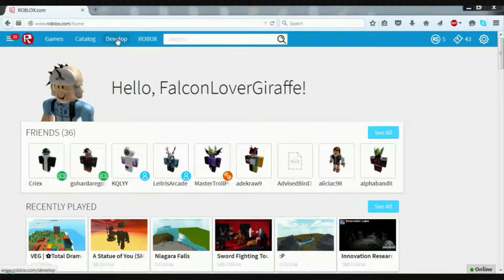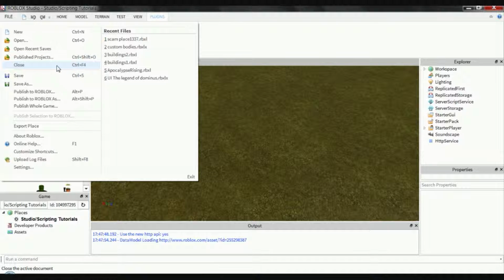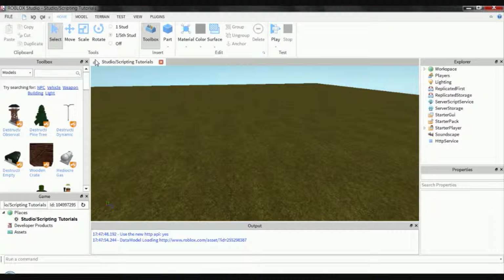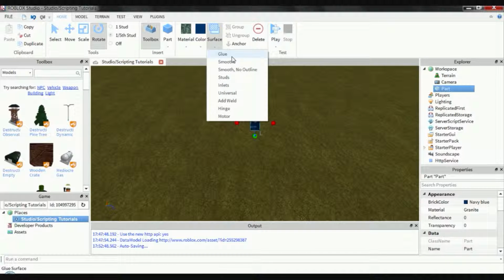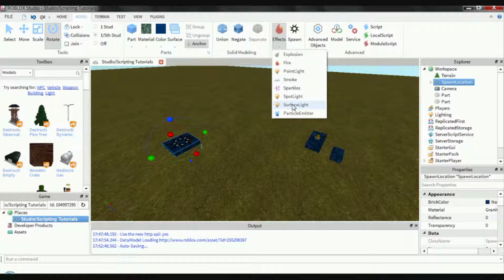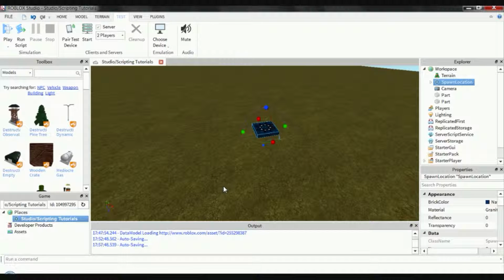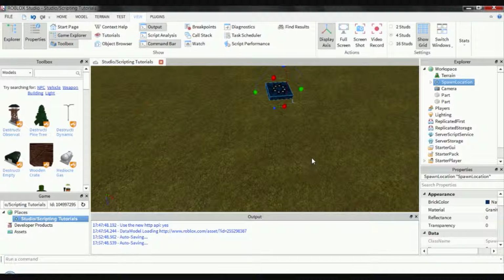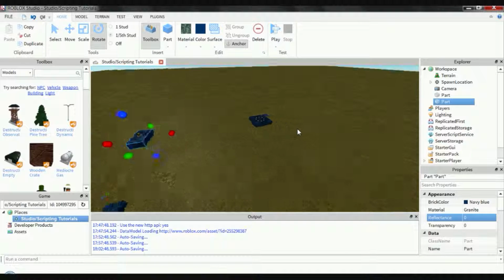ROBLOX | ROBLOX Studio Tutorials | Episode 1 - Basics